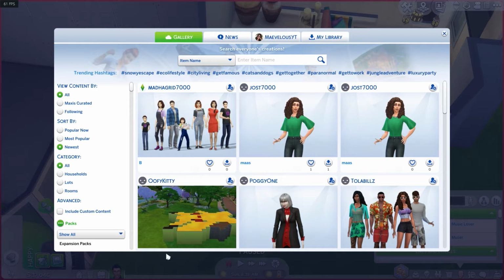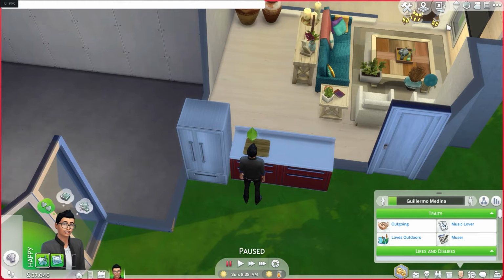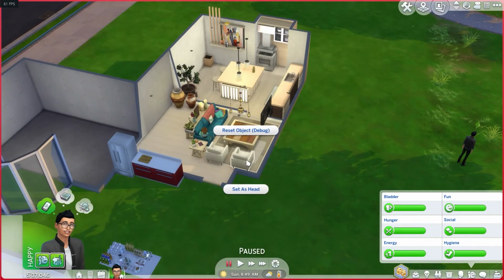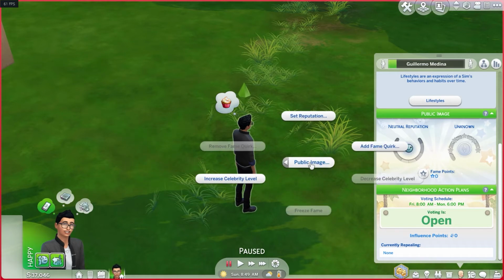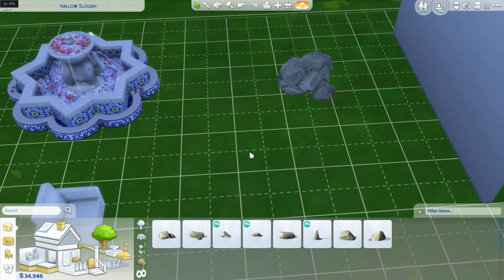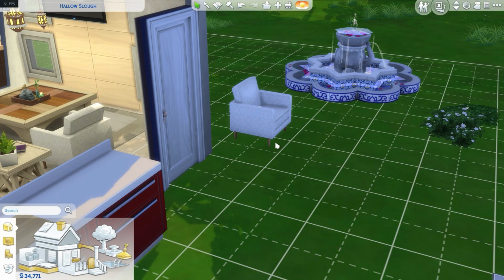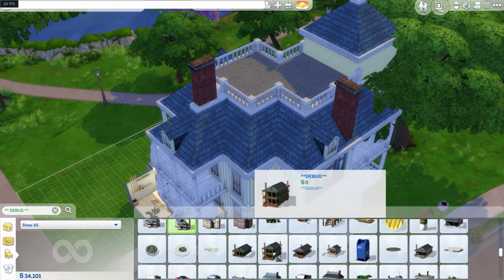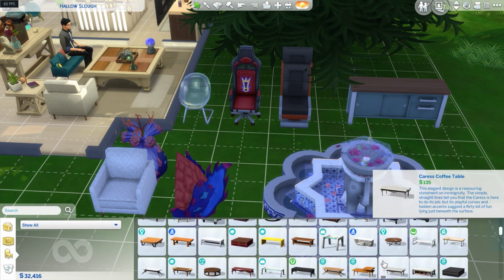TS4 Tutorial | All About Build Cheats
Today we're talking about build cheats, how to use them, and their many practical uses and applications :)